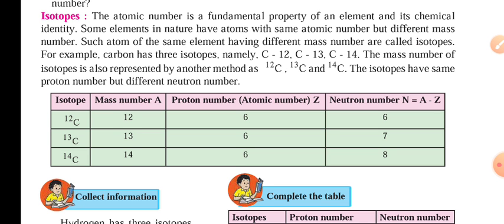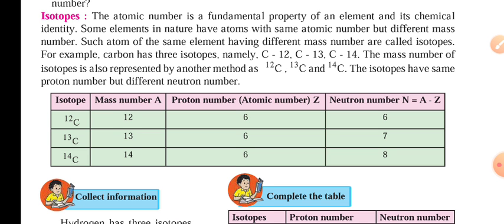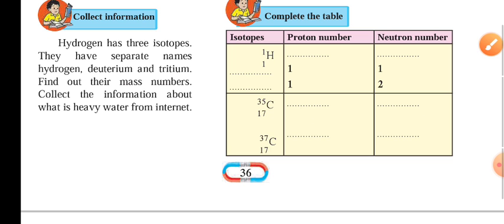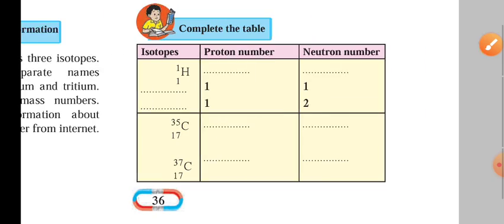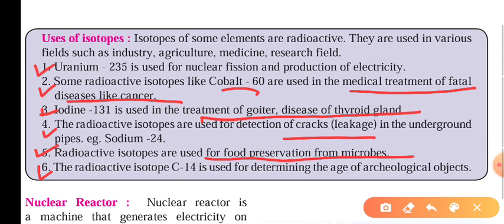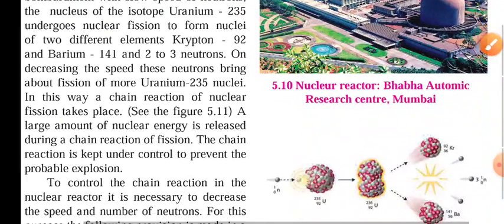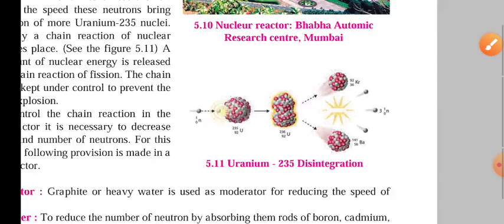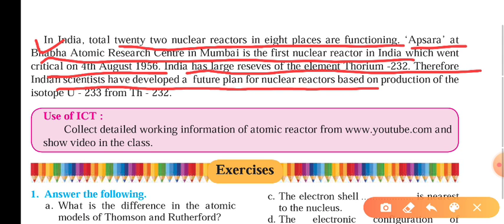class8 science chapter5 part4 / inside the atom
inside the atom
nuclear reactor
electronic configuration